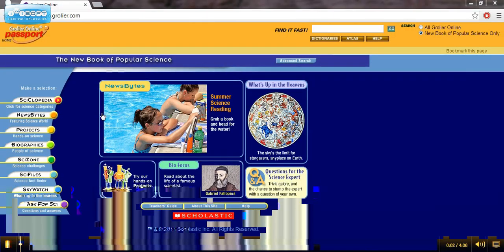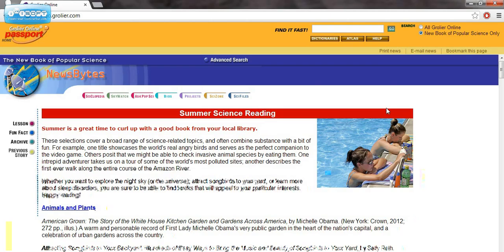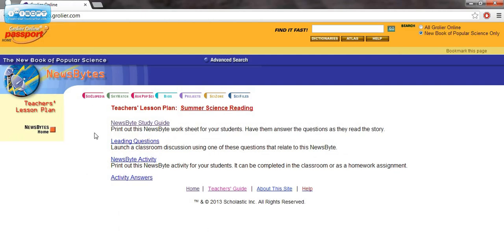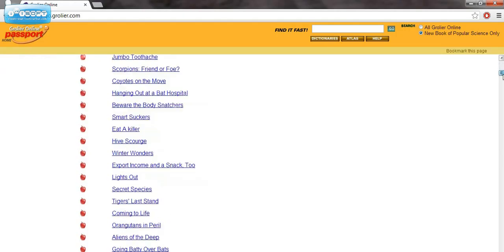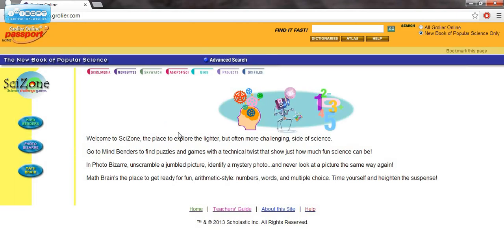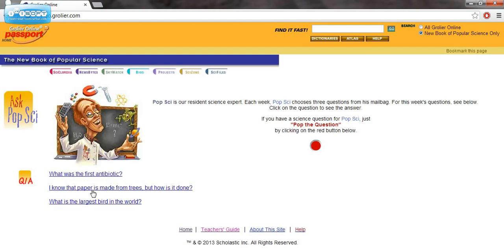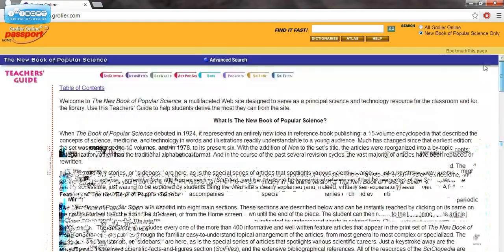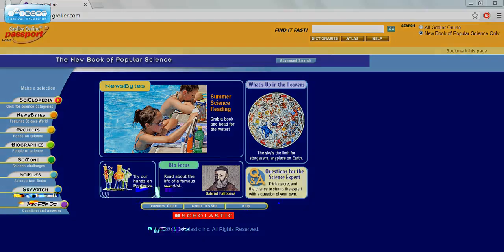NC Wise Owl Science 4 Popular Science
In this tutorial on using NC Wise Owl in the Science classroom the focus is on using an online resource by Grolier called Popular Science